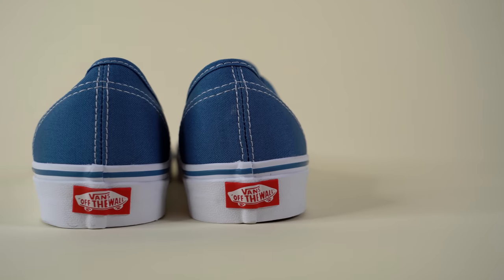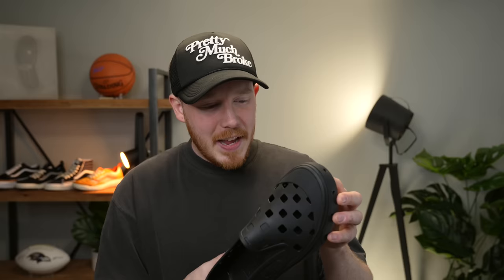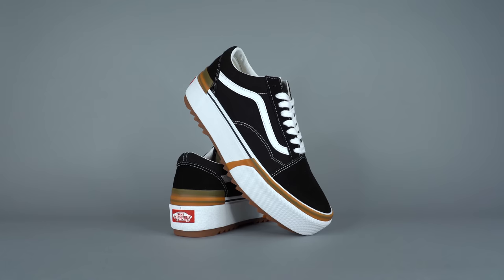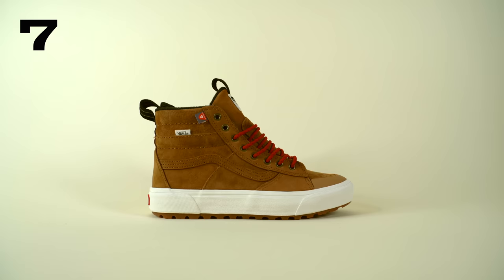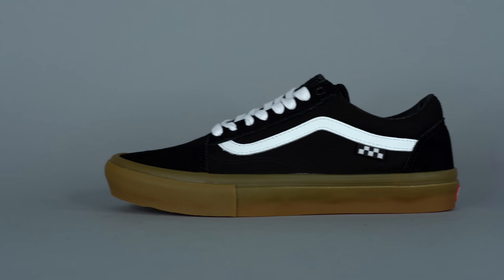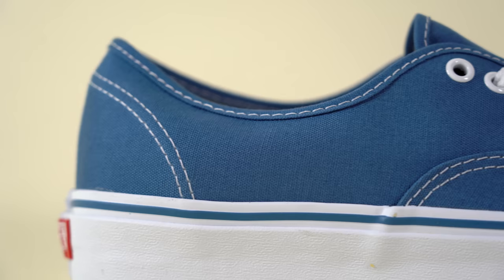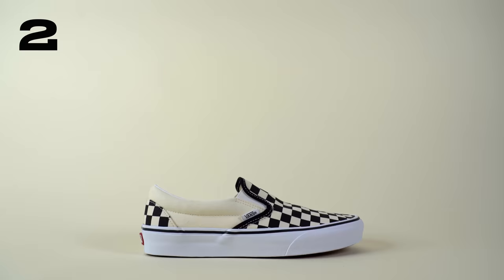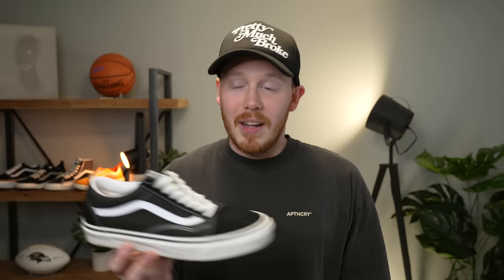Top 10 VANS Shoes For 2023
Grab the Vans Shoes featured in the video!

Today I'm counting down the Top 10 Vans shoes and sneakers of 2023 and really of all time!

Seth Fowler
141-I Rte 130 S,
# 383